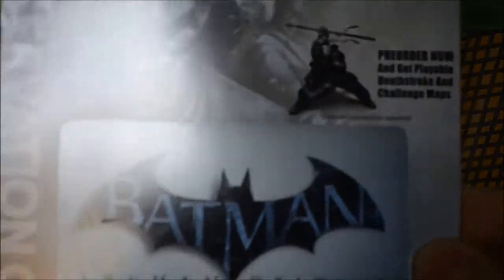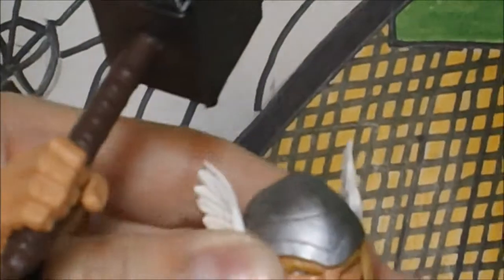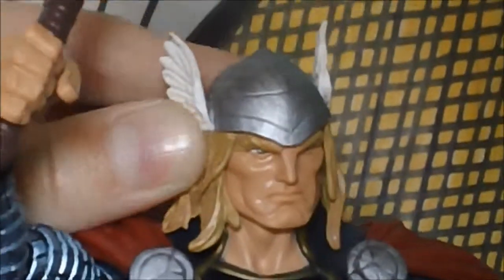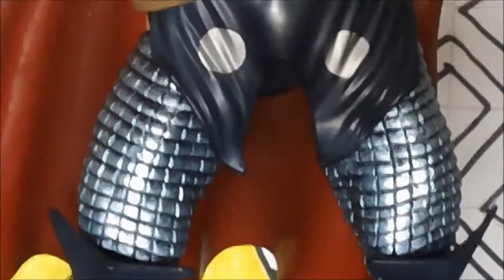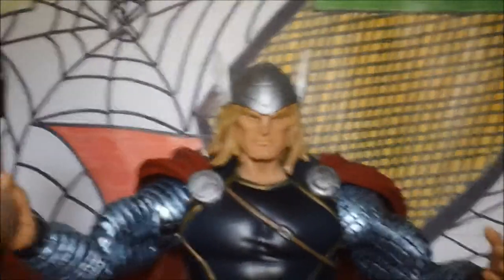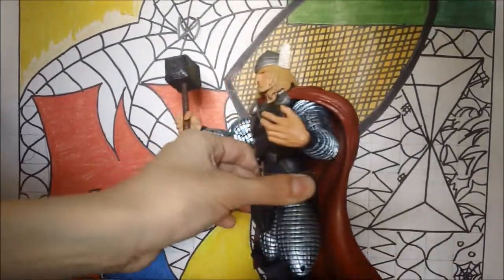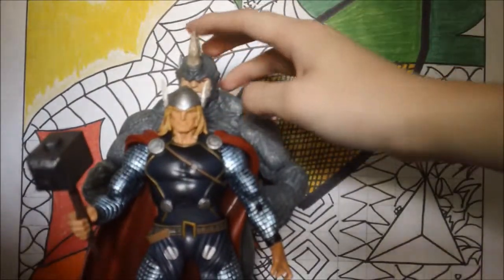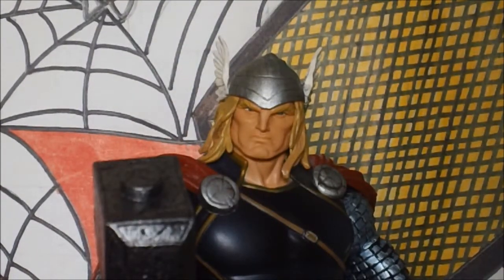Hasbro Marvel Legends Wave 1 Thor Review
With Thor The Dark World coming out it was time to get a figure and who would've believed our luck when we found him at the flea market. So here it is our review for the Hasbro marvel legends wave 1 Thor.